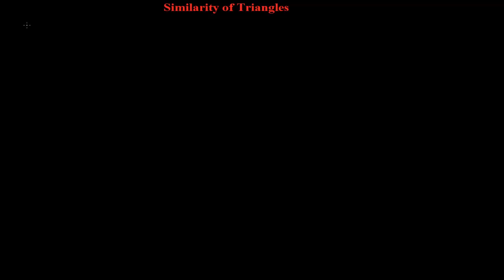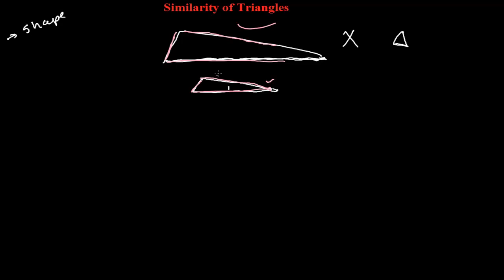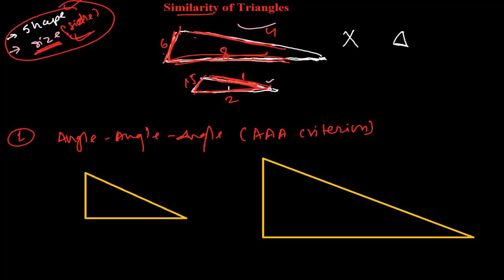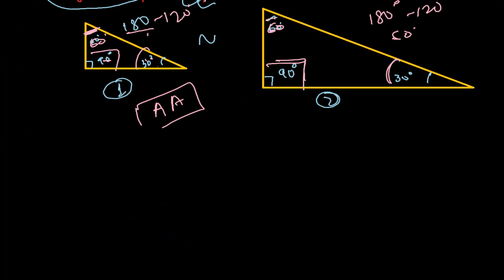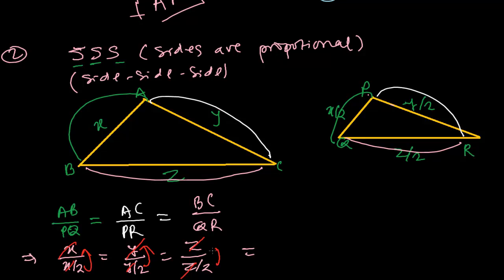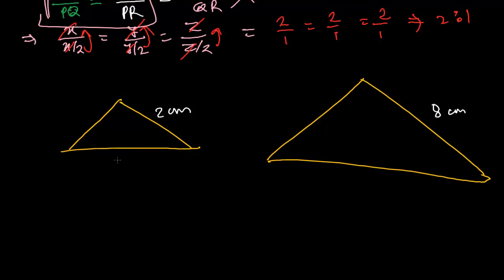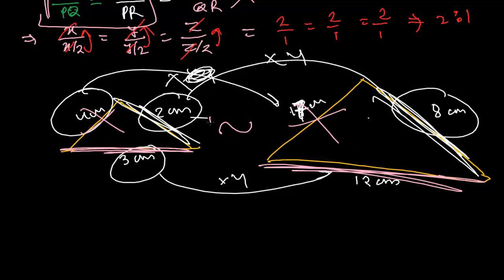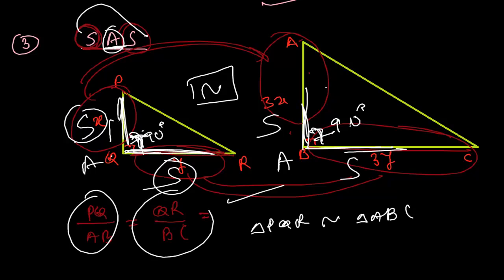Criteria for Similarity of Triangles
The video Criteria for Similarity of Triangles discuss about three major criteria or condition that two triangles have to meet to be similar.